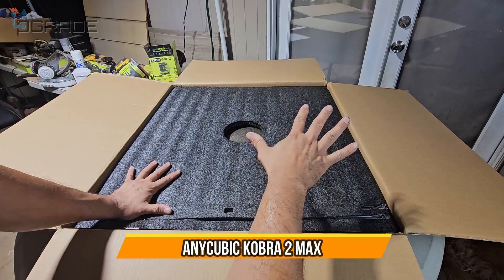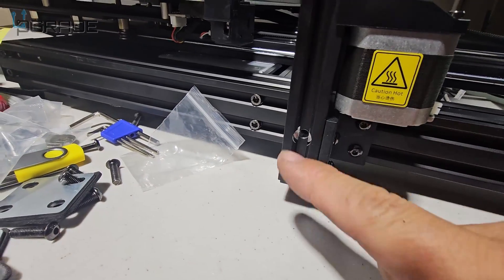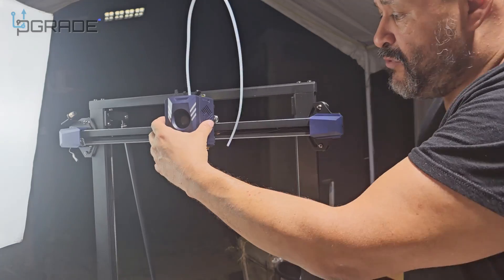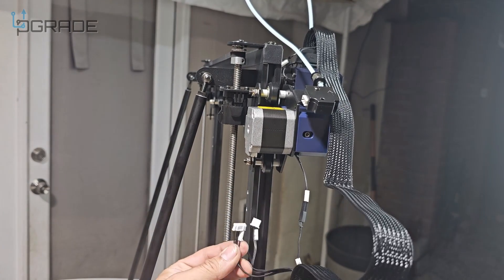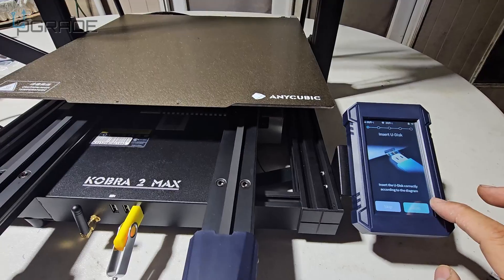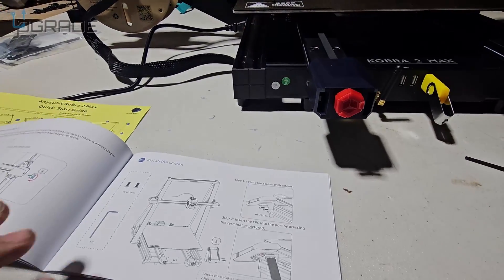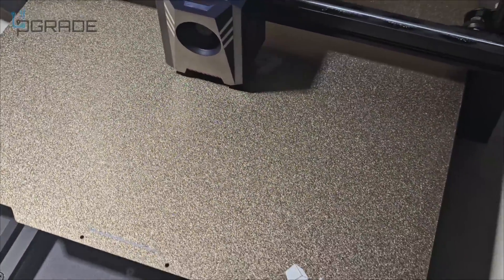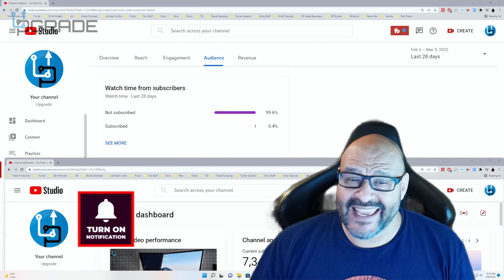The Best Largest 3D printer Anycubic Kobra 2 Max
Anycubic Kobra 2 Max 3D Printer, 88L Large Printing Volume 500mm/s High-Speed Printing with Auto Leveling Vibration Compensation Flow Control Enhanced Print Quality & Detail, Big Size 16.5x16.5x19.7in